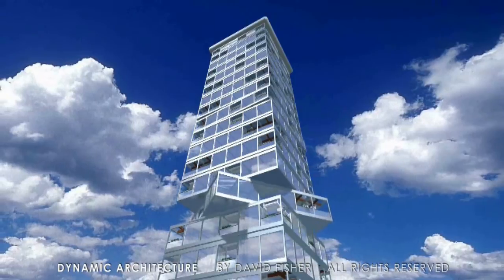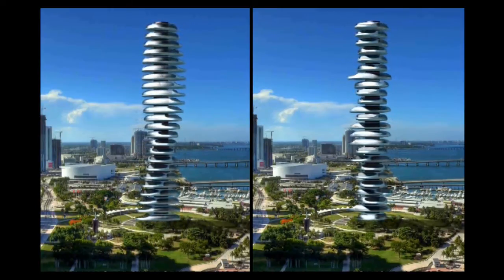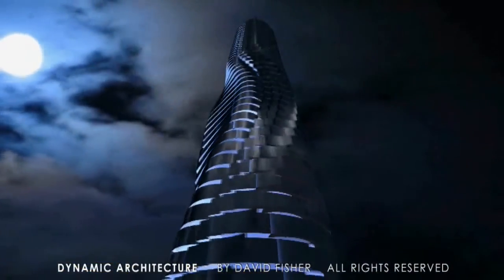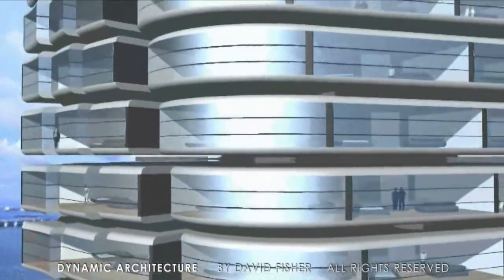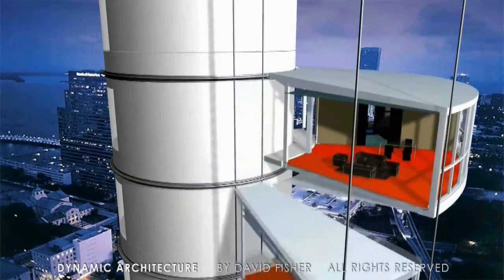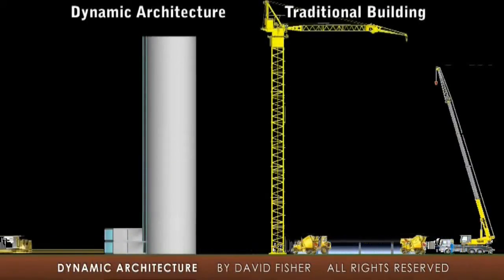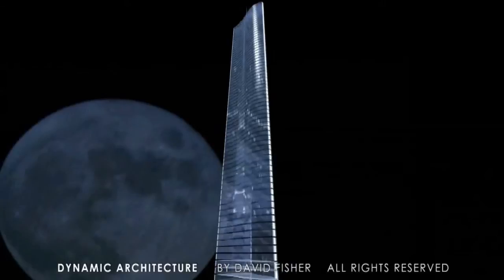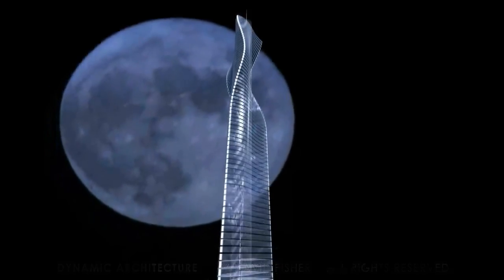From Vision to Reality ultimate edition - Dynamic Architecture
Dynamic Tower Official Video